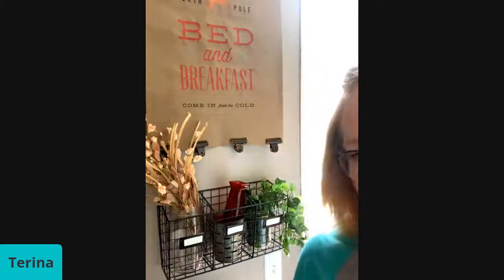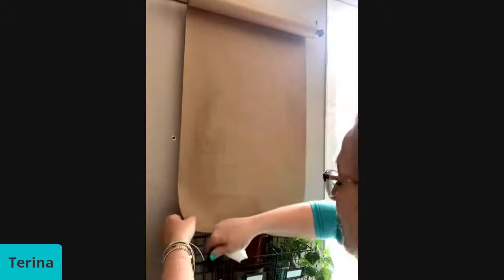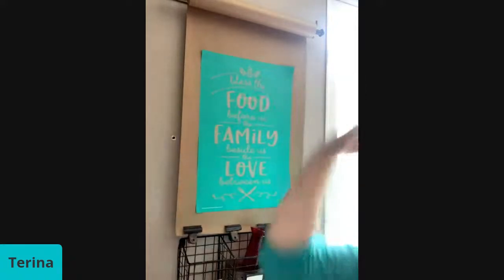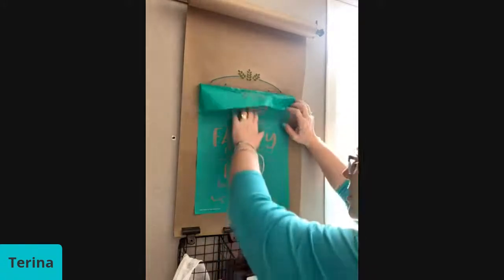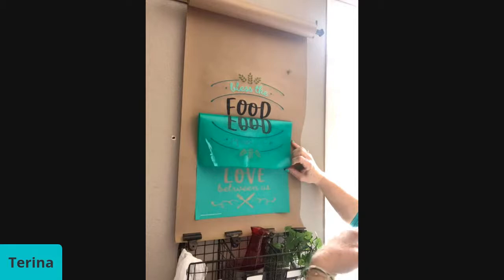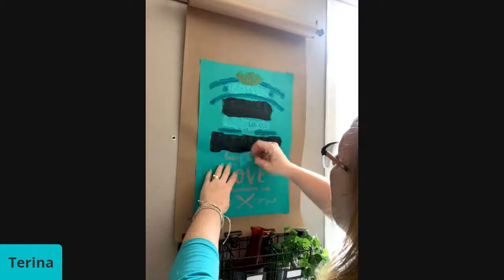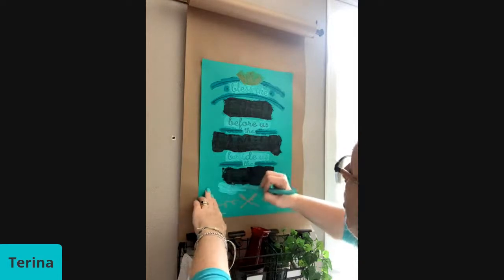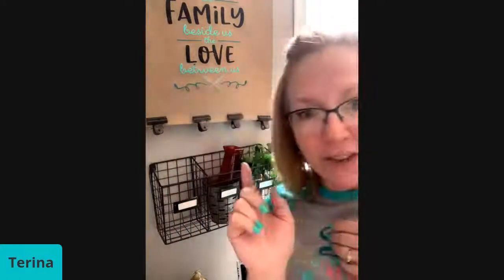Super cute kitchen sign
club for info about my Club Couture
Vip for my VIP page link
team for info on becoming a team member
chalk if you sprinkle